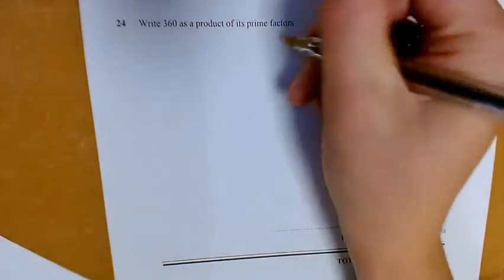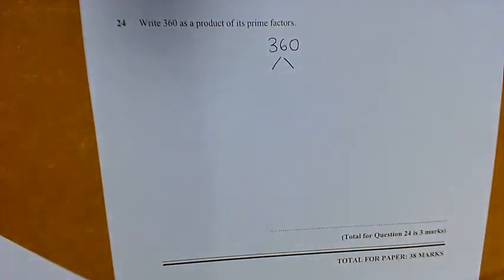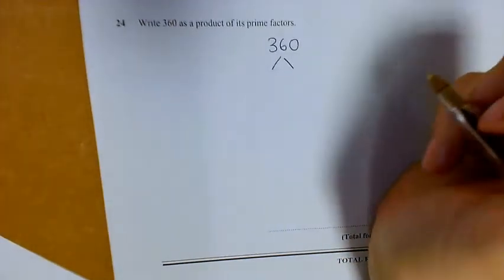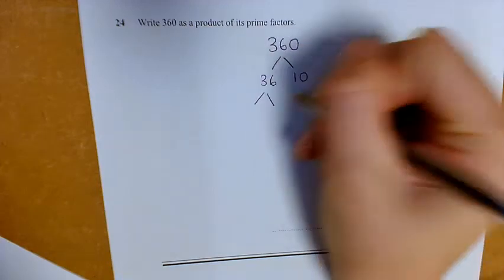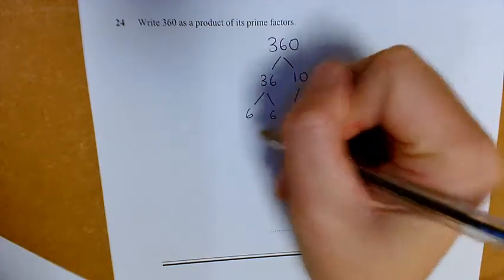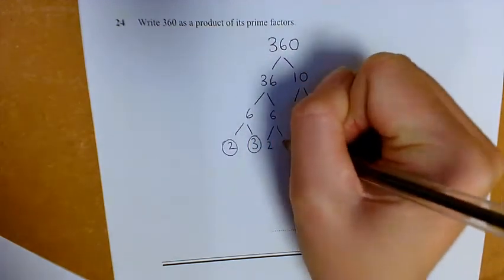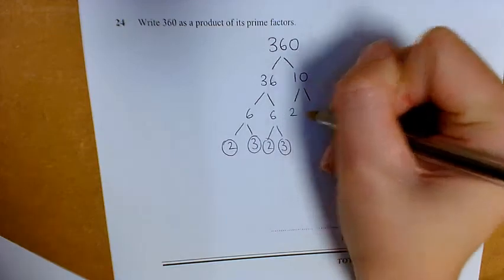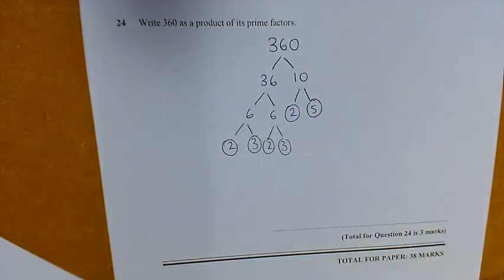Year 11 Foundation Week 2- GCSE Edexcel Maths 9-1